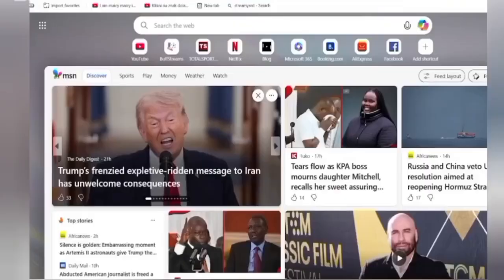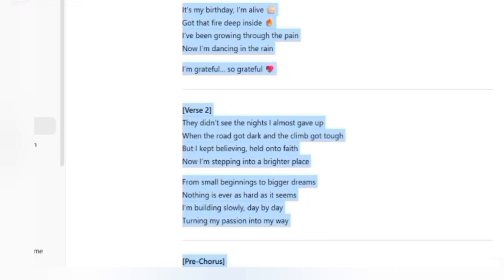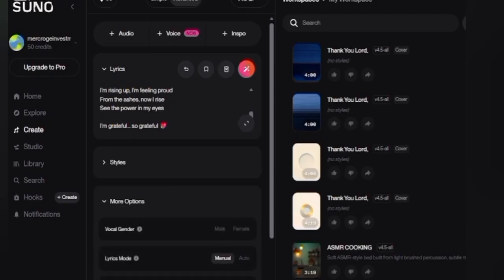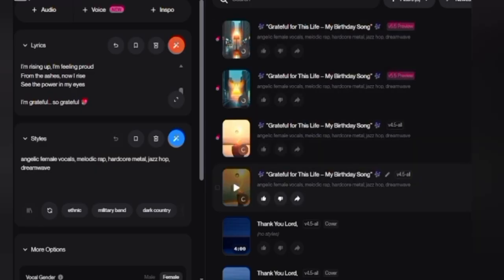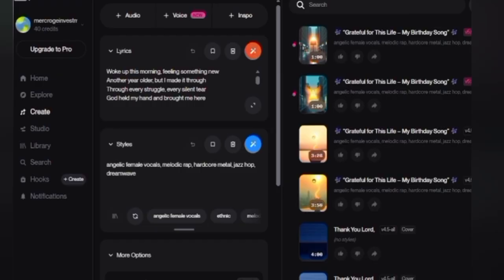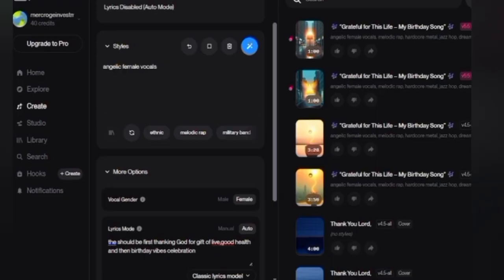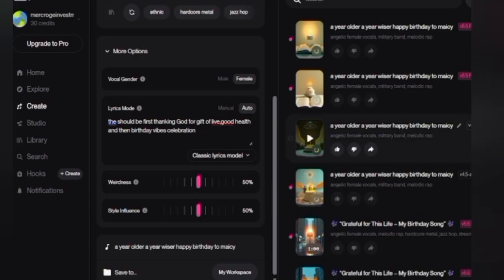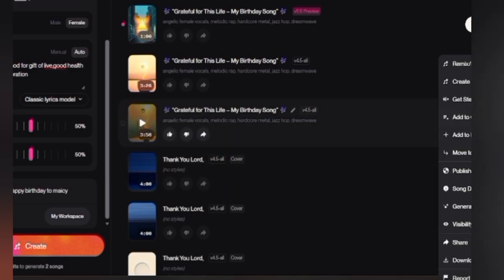How to Create Songs Using Suno AI Step by Step Guide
Want to create your own song in seconds without a studio? In this video, I show you step-by-step how to use Suno AI to generate full songs — including lyrics, vocals, and beats — using simple prompts.

Whether you're a content creator, business owner, or just exploring AI tools, this guide will help you create high-quality music for your videos, brand, or personal projects.

On Maicy, we focus on learning, growth, and discovering digital tools that make life easier — and today, Suno AI is changing the game.

✨ In this video you’ll learn:

How to use Suno AI
How to write the perfect promp
How to generate songs instantly
Tips to improve your AI music

Start creating your own music today and stand out as a creator!